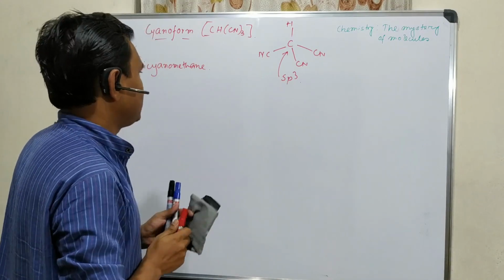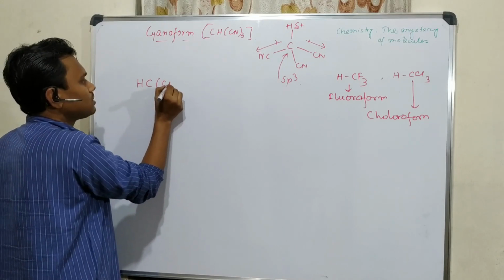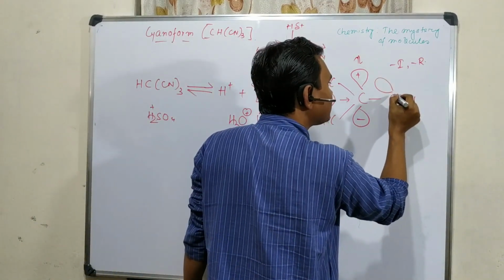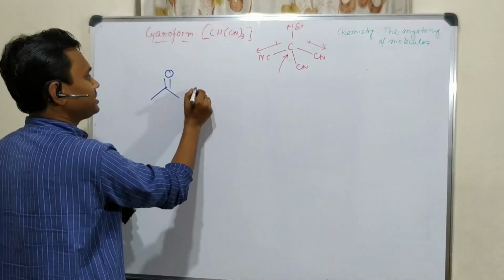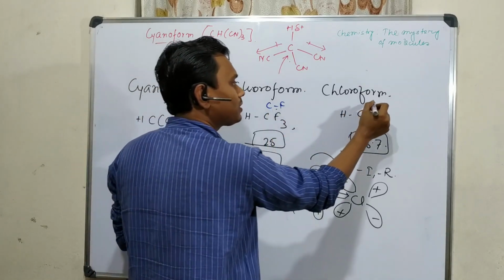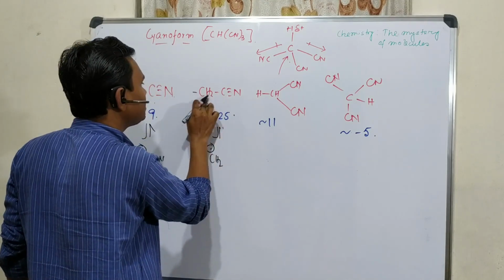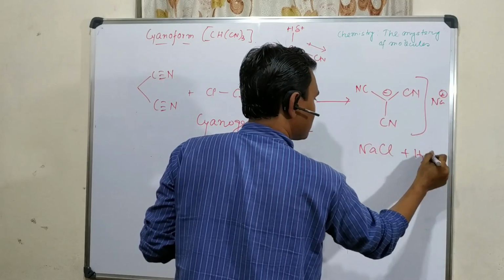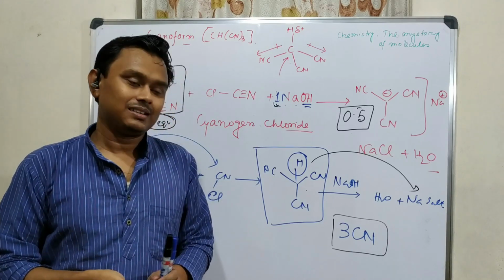Tricyanomethane [CH(CN)3] or Cyanoform and it’s Excessive Acidity, Resonance Stabilization.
In this video, I have described a newly studied molecule Tricyanomethane [CH(CN)3] or Cyanoform and it’s Excessive Acidity. This high acidity is due to the resonance stabilization of the corresponding conjugate base by the 3 cyano (-CN) groups attached to it. Additionally, I have explained the synthesis of Cyanoform from malononitrile. I have also explained the comparison of acidity of cyanoform with other halo-forms.
For reference about this tricyanomethane, please go through this manuscript "Angew. Chem. Int. Ed. 2017, 56, 9582 –9586"

For "Tricyanomethane [CH(CN)3] or Cyanoform and it’s Excessive Acidity, Resonance Stabilisation." please click on the link "

For "Practice question about acidity comparison among HCN, CH3CN, Malononitrile and tricyanomethane" please click on the link "